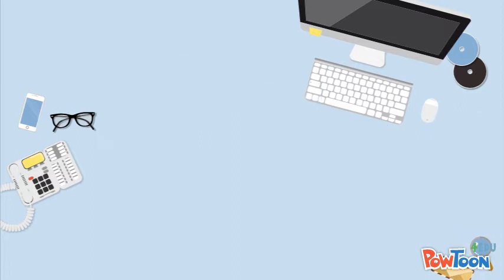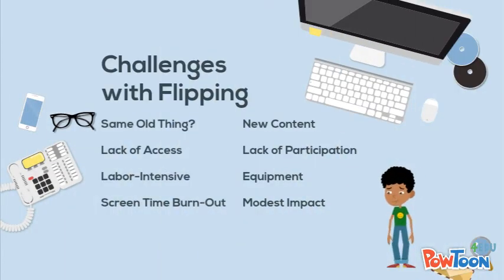Lauren Monson - Flipped Classroom